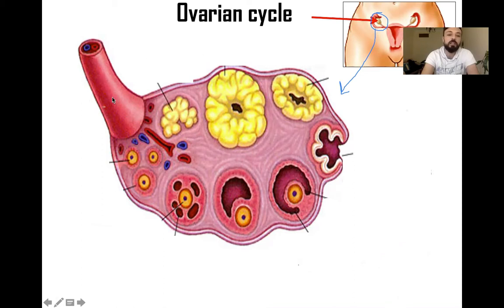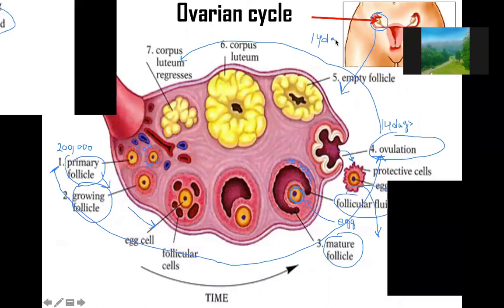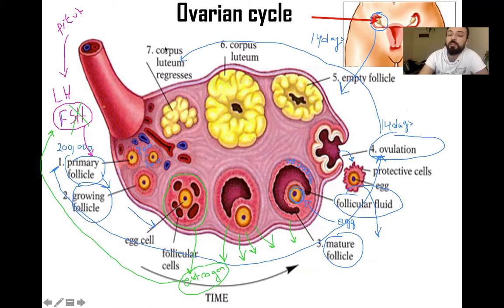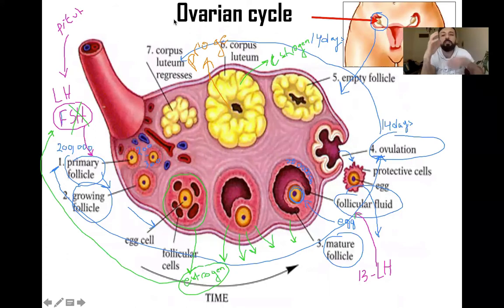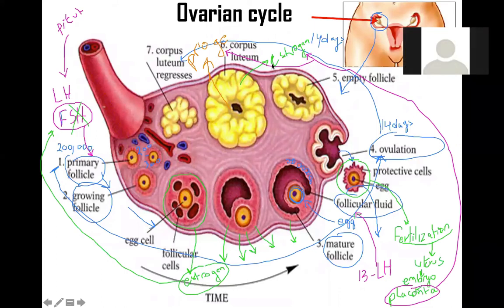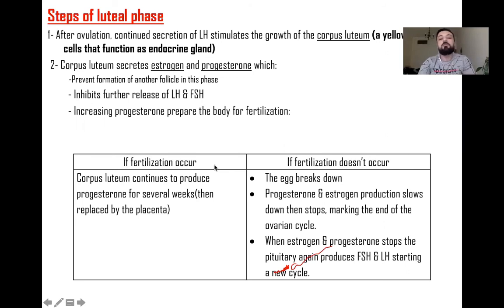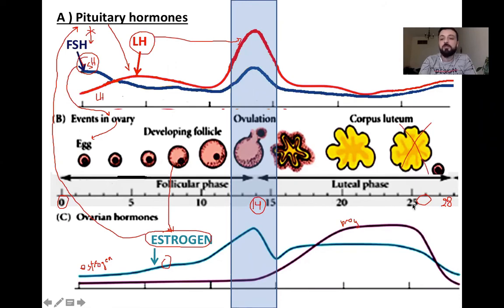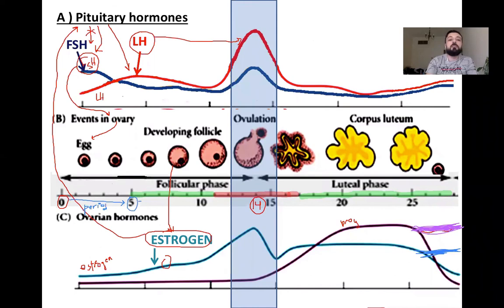Biology 11 AM Male Rep System Week 4